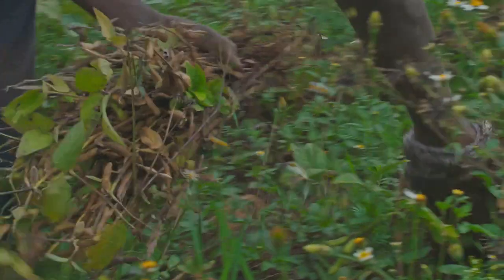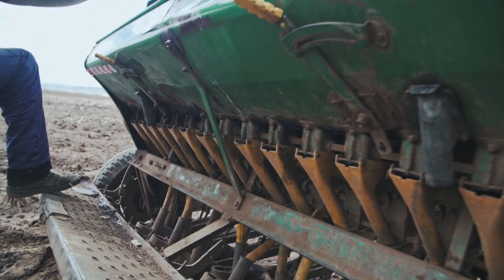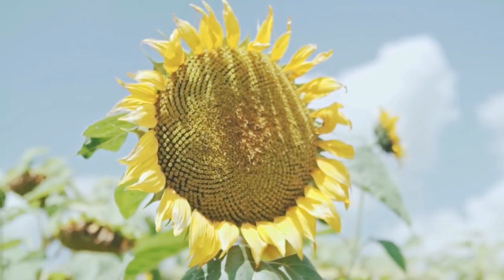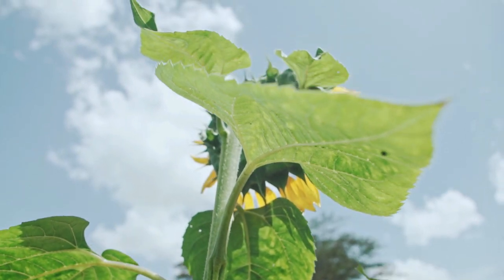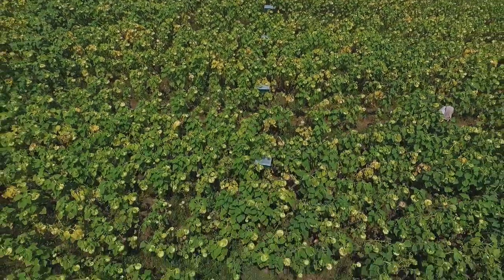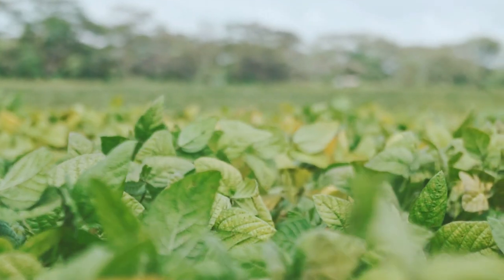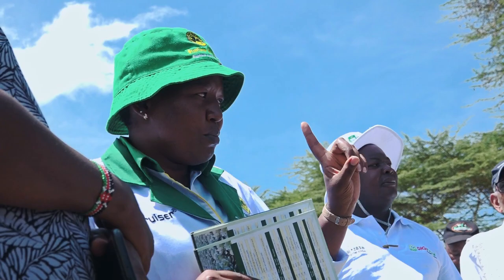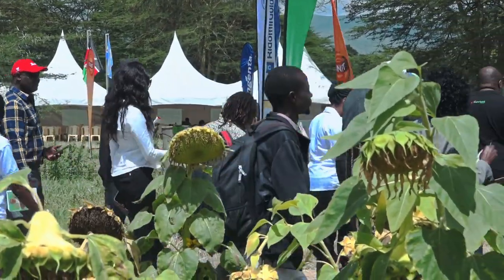BIDCO AFRICA FARM; NAKURU DOCUMENTARY